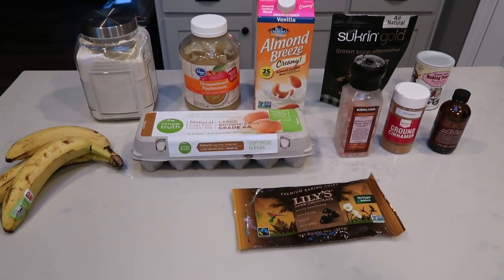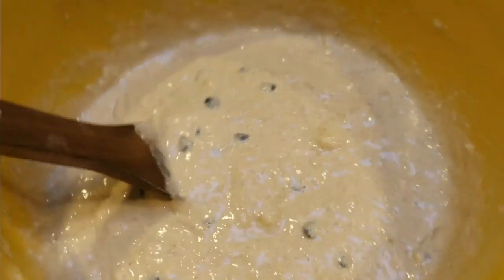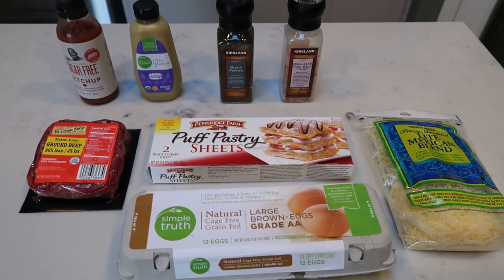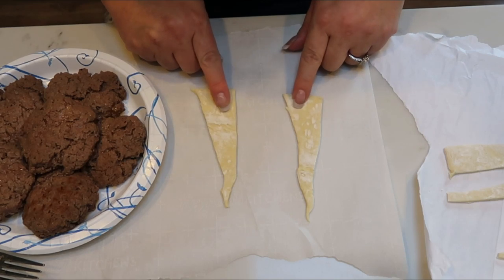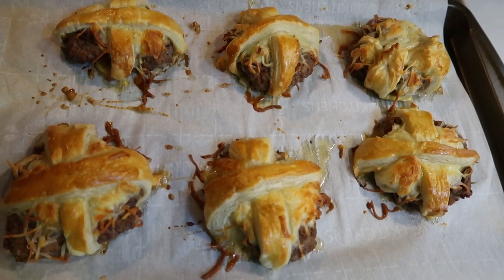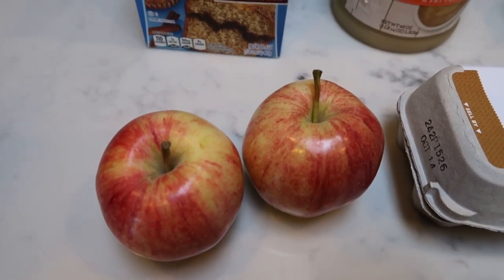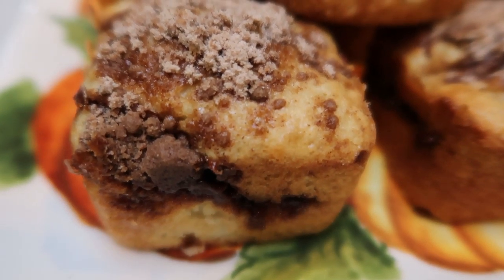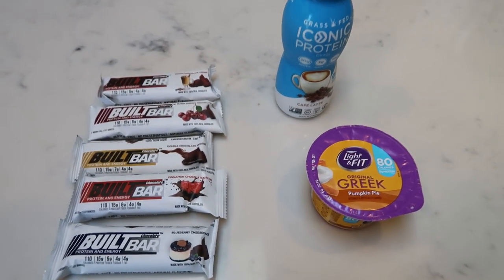WEEKLY WW MEAL PREP | MINI BURGERS | BANANA CHOCOLATE CHIP PANCAKES & MORE | WEIGHT WATCHERS!!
HAPPY MEAL PREP MONDAY!!  These meals are SOOOO delicious!!!  Yum!  Enjoy!!  XO

**MODIFICATIONS:  No oil and 180 Lily's Chocolate Chips**

**MODIFICATIONS:  I doubled the entire recipe with the exception of the cheese - I used 1 1/2 oz total.  Also, 1 egg should be enough.  96/4 ground beef, 1/2 the pastry sheet and no oil**

CINNAMON STRUSSEL APPLE MUFFINS:  3sp each
1 box of Pillsbury Cinnamon Muffin and Bread mix
Sub unsweetened applesauce for the oil
2 apples peeled and diced

Mix all ingredients and scoop into sprayed muffin tin.  Bake per package instructions.

Code- jennswwjourney

Code- jennswwjourney

Code- jennswwjourney

Code- jennswwjourney

HAPPY MAIL!!!